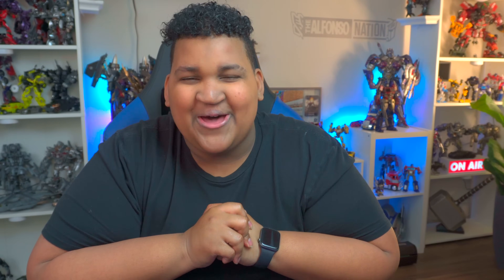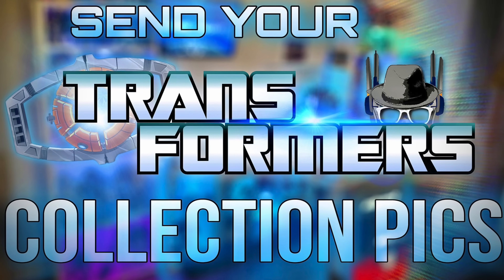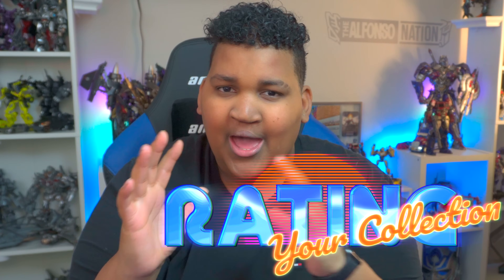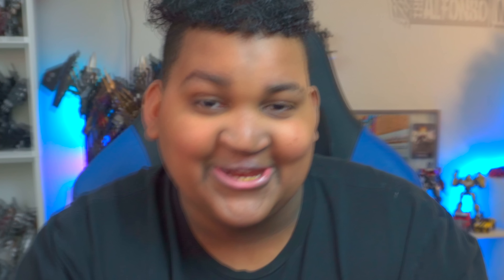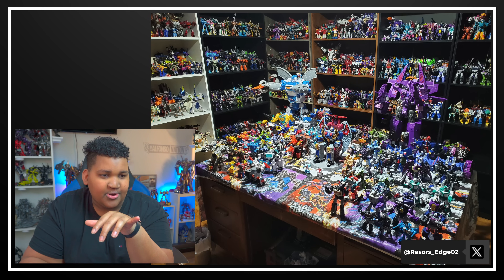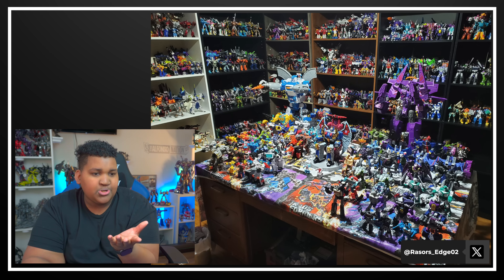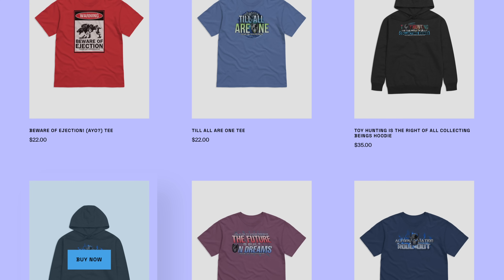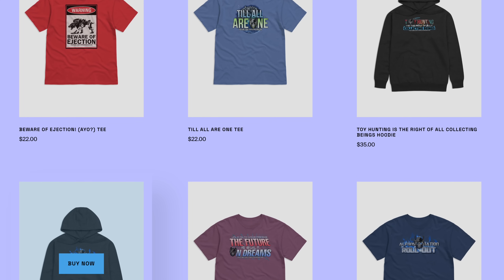RATING/ROASTING Your TRANSFORMERS Collection Displays!!!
Dropping a new concept on the channel. Serving YOUR Transformers collection displays with either a massive W or a deep ROAST.

0:00 - Intro
2:49 - Rasors_Edge02
5:30 - EchoAndKiwiRock
7:01 - OracoyGage
9:18 - DisorderBringer
11:31 - TFanPage101
14:00 - ImHereNThere
16:26 - Azzrius
18:41 - Justintendo
21:07 - Right_Neutrino
22:41 - GunsAndLosses
24:33 - Outro